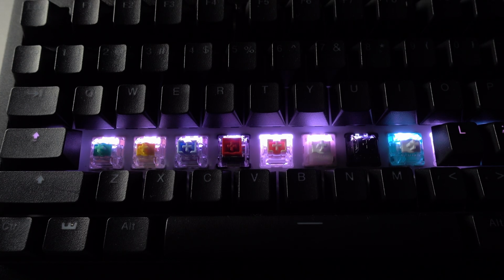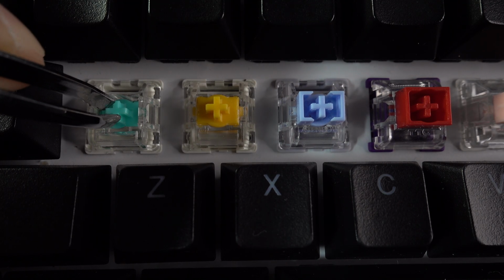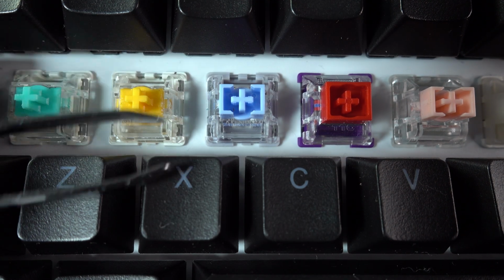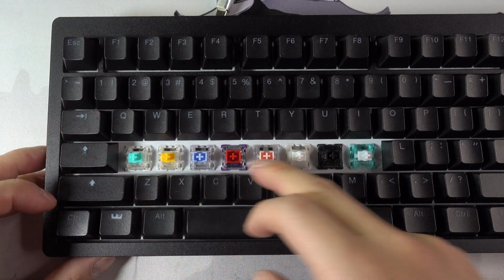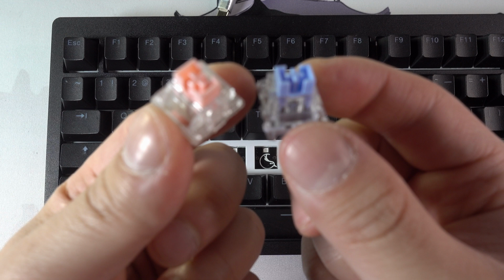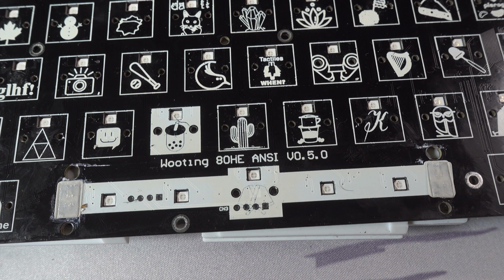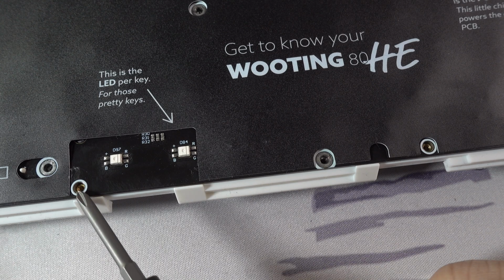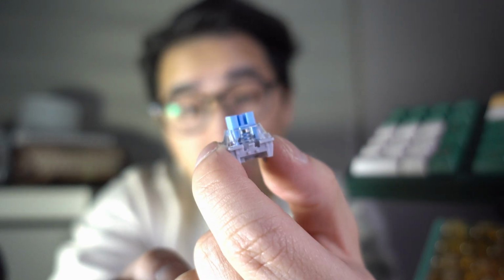No Stem Wobble Smooth Hall Effect Switches!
안녕! It's Mikey here! This time we are reviewing the King of Magnetic, Rice Pudding, and the Latenpow Deng God all box stems so no wobble!

Recorded on iPhone 15 Pro Max & Sony RX100X
Mic Sennheiser MKE400

Wooting Mod Part
Wooting mod part Canada
Gateron Jade
Gateron Jade Pro